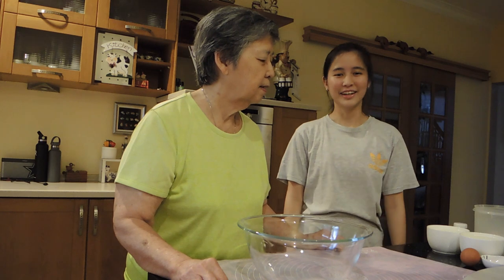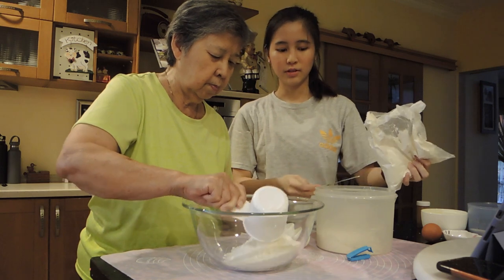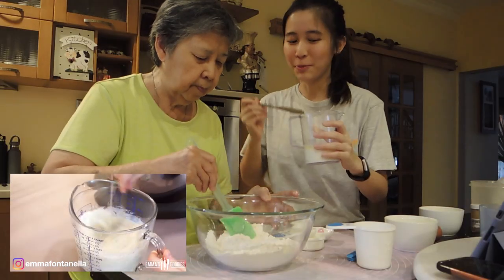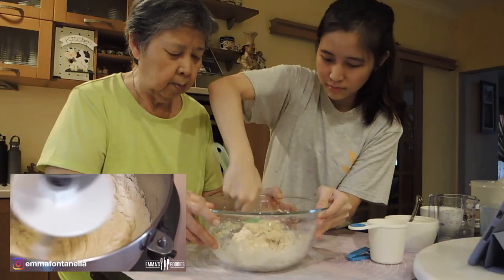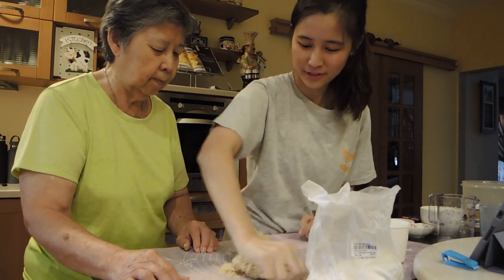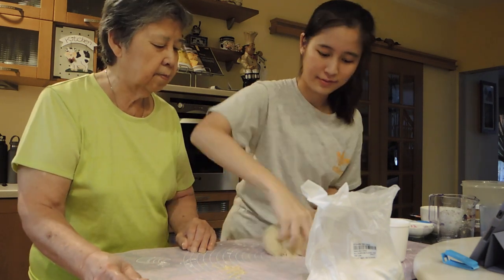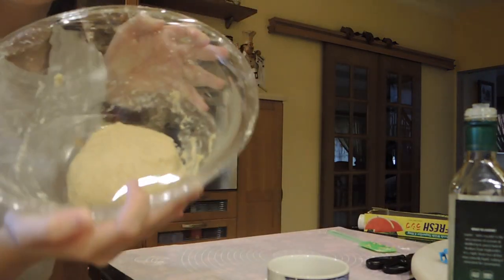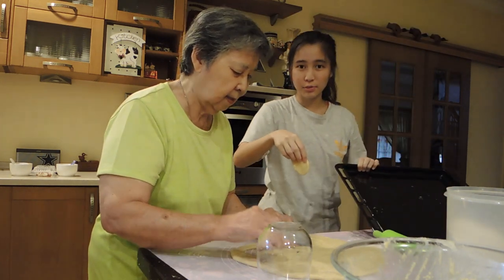Let's try making Donuts!!!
SELAMAT HARI MERDEKA! 🇲🇾

Join my granddaughter and me as we both make donuts! Sorry for the loud background noise, we'll definitely be getting a mic soon! ;)

Thank you @Emma's Goodiesfor the wonderful Donut recipe! We had loads of fun following the video!

Emma's Recipe:
- 280 g of All Purpose Flour ( 2 cups + 3 tbsp flour)
- 40 g Sugar ( 3 tbsp)
- 1/2 tsp Salt
- 1/4 tsp Nutmeg
- 1 egg
- 120 g Whole Milk ( 1/2 cup )
- 40 g melted Butter ( 1/3 stick )
-  7 g Dry Yeast ( 1 packet )

About Me:
I'm Alice Low, a Parkinson's grandma that's still rocking and rolling in her 80's. If I'm not cooking, I'm at Kupuna Community Fitness, Taipan, with my instructor Yvonne having some fun! I also love playing mahjong with my kakis during the weekends.